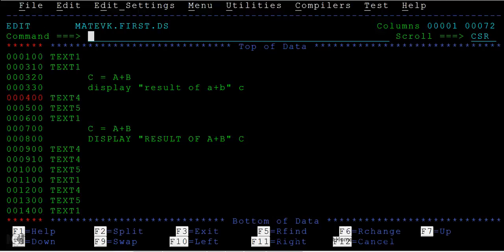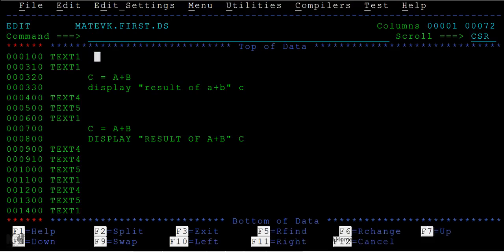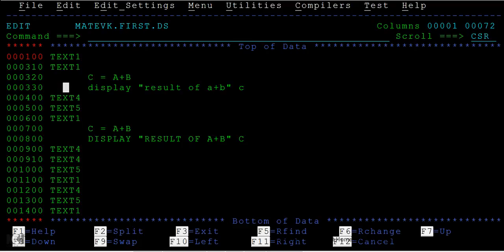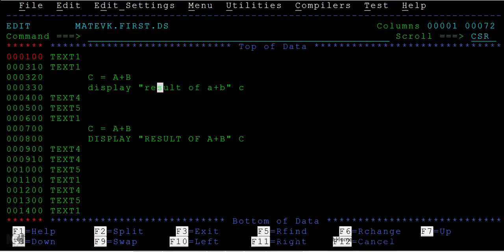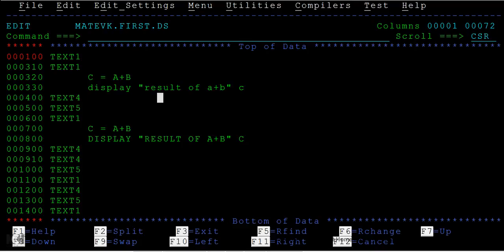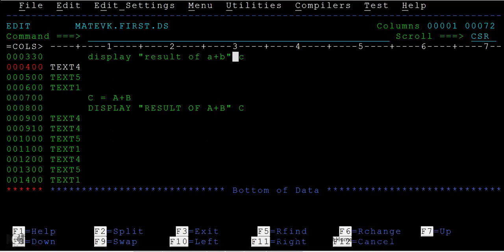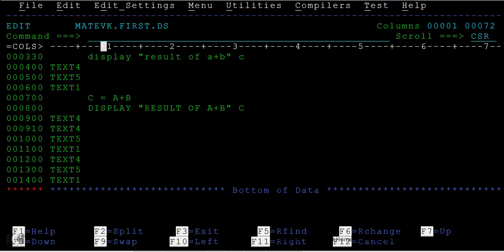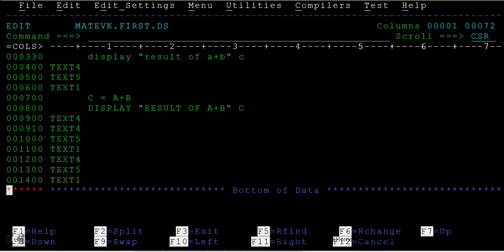Line Command Show Columns -Mainframe TSO/ISPF Tutorial - Part 29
Line Command Show Columns -Mainframe TSO/ISPF Tutorial - Part 29, here in this video you will learn about line commands in tso-ispf, show columns line command in mainframe tso/ispf.